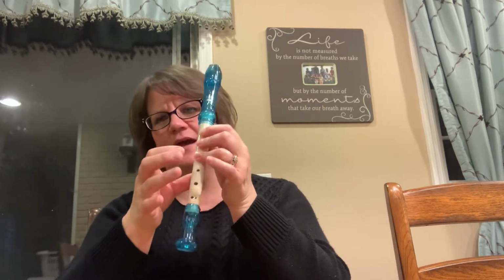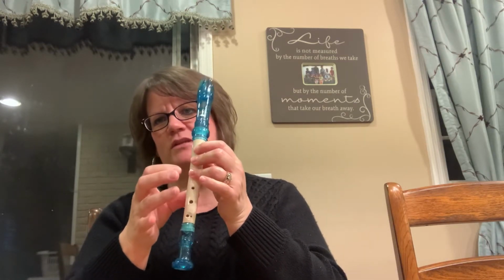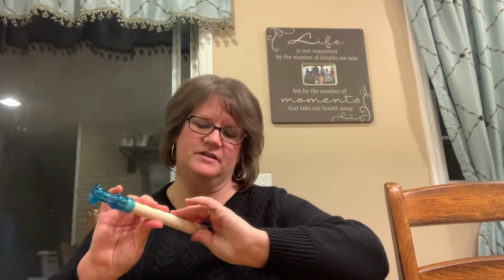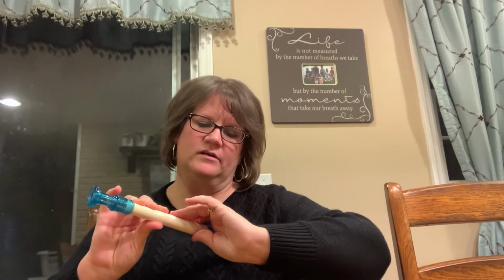Recorder Karate Mini-Lesson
Mrs. Strickler Recorder Karate lesson